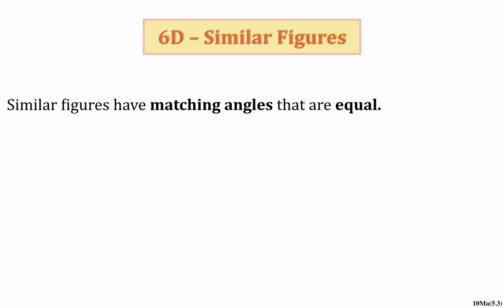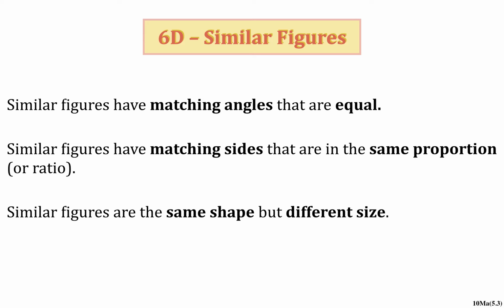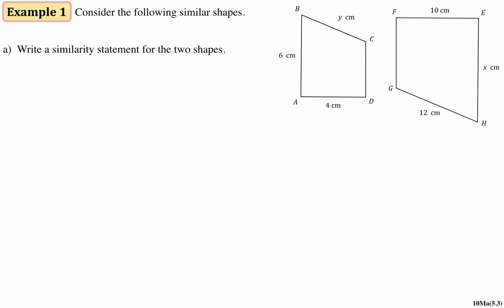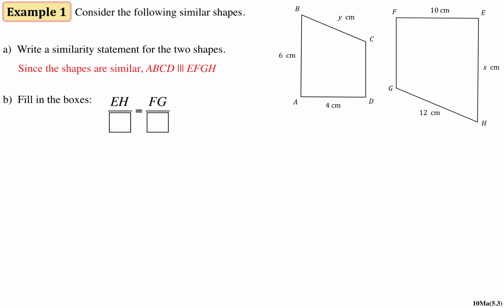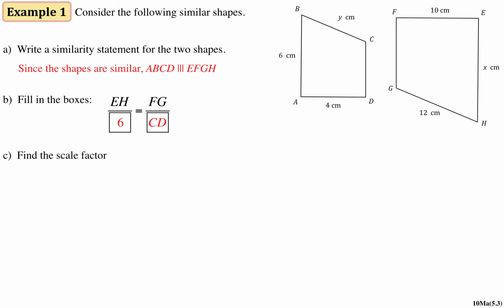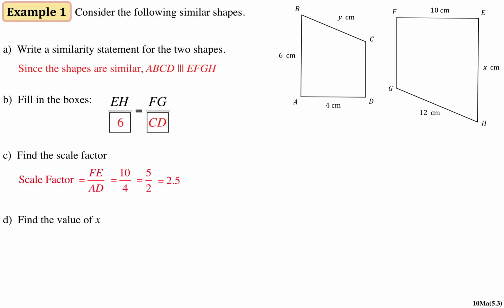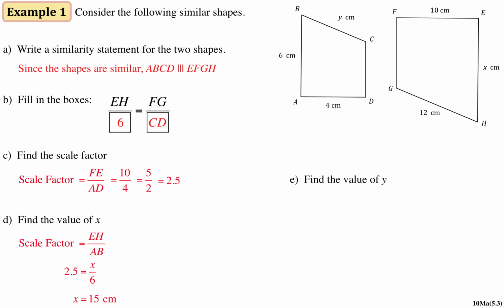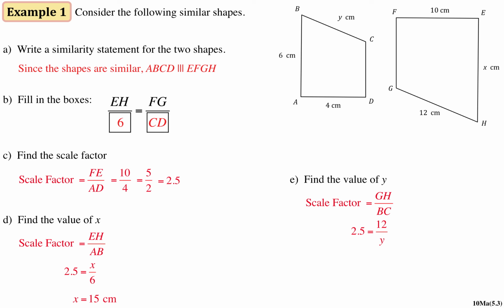10Ma 6D Similar Figures